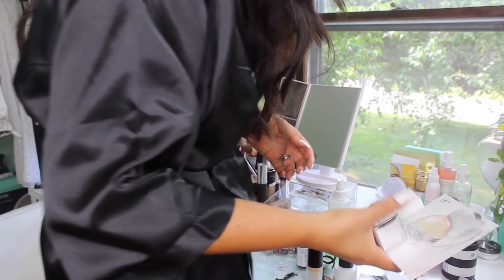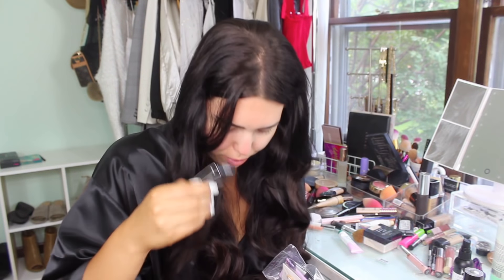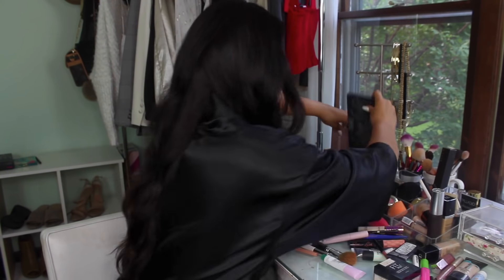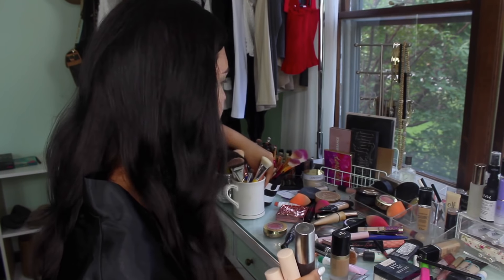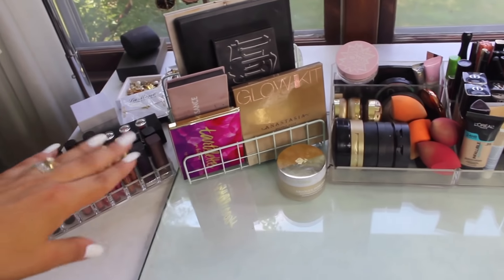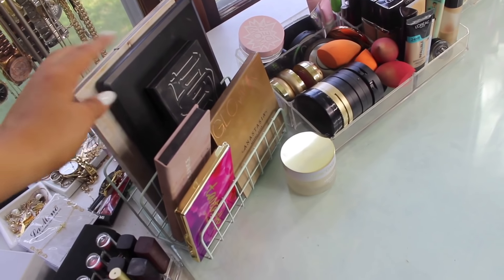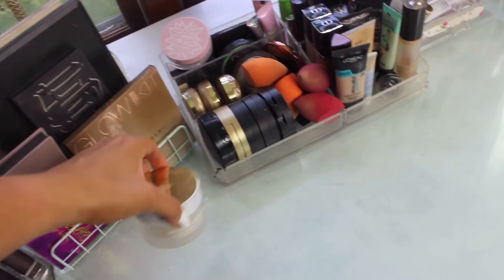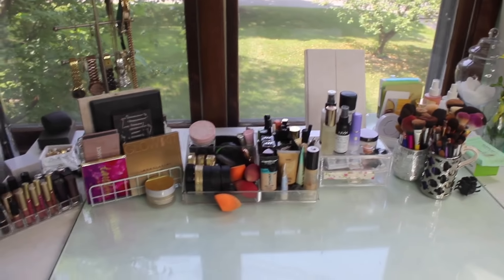ORGANIZING MY MAKEUP & CLEANING OUT MAKEUP I DON'T USE! Makeup Organization & Storage | Faith Drew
Need some motivation to clean out your makeup!? Click this video!

Hello everyone! Today I am cleaning off my makeup vanity and clearing out makeup that I do not use on a day to day basis. I thought you guys might like to see this, because it will give you a good idea of what makeup I have been loving and using every day, and it may also give you the motivation to get your makeup organized! I always feel so accomplished after cleaning out my beauty room, especially my makeup desk because that is normally what gets the messiest and most cluttered with makeup. I love my current makeup organization and storage set up, and hope you guys do too! Make sure you let me know if you like this video by giving the video a thumbs up and commenting, and don’t forget to let me know what else you’d like to see from me! Love, Faith.

MAKEUP ORGANIZATION AND STORAGE ITEMS SHOWN (These may not be exact, but wanted to give you guys some options that are similar!)

Hi! My name is Faith Drew, and I started this channel to connect with fellow makeup, beauty and fashion lovers. I have been passionate about makeup for a very long time now, and so I decided to create this YouTube channel to share my love for makeup with others!

On my beauty channel you will find Affordable & Drugstore makeup tutorials, monthly favorites videos, hair tutorials as well as high-end makeup hauls and more! I love the YouTube beauty community. If you were wondering, some of my fave YouTubers are Desi Perkins, Jaclyn Hill, Stephanie Lange, SMLx0 / Stephanie Ledda, and KathleenLights.

My goal for this makeup and beauty channel is to produce inspiring content and provide a fun distraction from all the craziness in life!